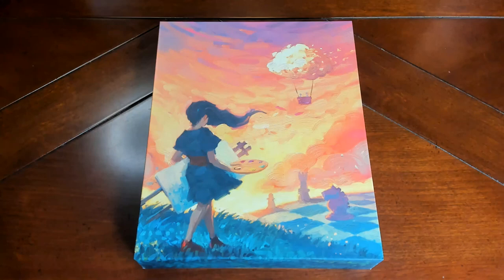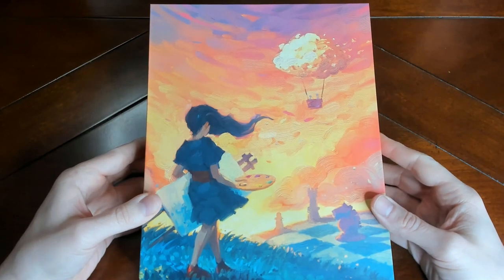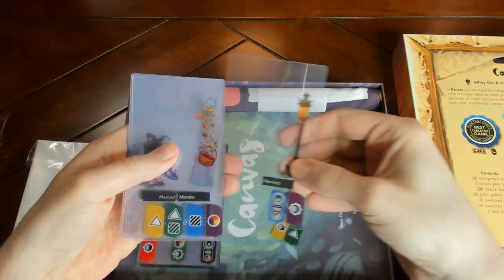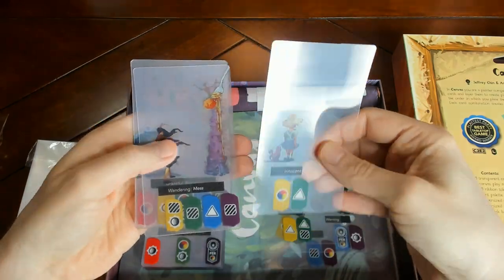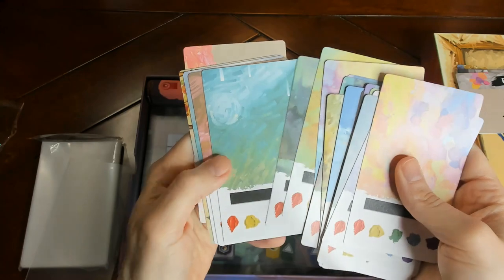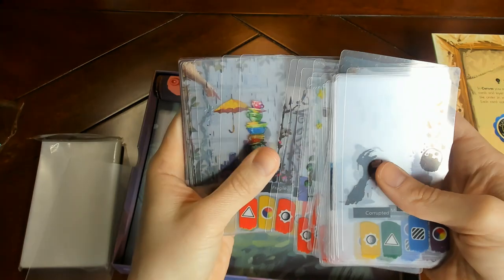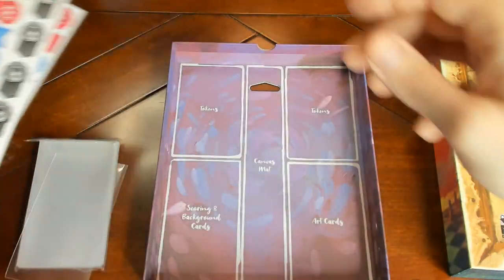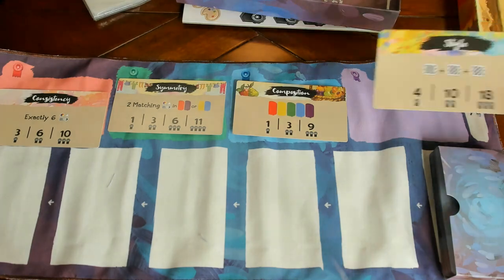Canvas (KS Deluxe Edition) | Unboxing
Unboxing of Canvas (KS Deluxe)! Better late than never? Check out the components and maybe venture over to the Kickstarter for the expansion, Reflections, as well as a reprint of the original!

I apologize for my stumbling along, it's been 3 years! Hopefully the next will go a bit smoother. And it's color swatches... gosh!